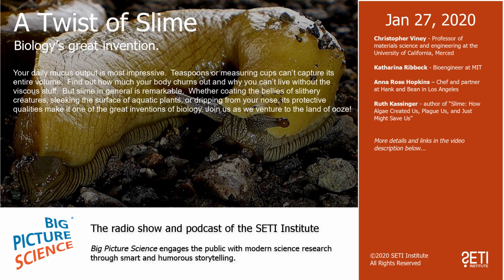Big Picture Science: A Twist of Slime - Jan 27, 2020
Your daily mucus output is most impressive.  Teaspoons or measuring cups can’t capture its entire volume.  Find out how much your body churns out and why you can’t live without the viscous stuff.  But slime in general is remarkable.  Whether coating the bellies of slithery creatures, sleeking the surface of aquatic plants, or dripping from your nose, its protective qualities make it one of the great inventions of biology. Join us as we venture to the land of ooze!

Guests:

Christopher Viney – Professor of materials science and engineering at the University of California, Merced

Katharina Ribbeck – Bioengineer at MIT

Anna Rose Hopkins – Chef and partner at Hank and Bean in Los Angeles

Ruth Kassinger – author of “Slime: How Algae Created Us, Plague Us, and Just Might Save Us”

Segments:
Part 1: Molly Gets Slimed!
Part 2: Christopher Viney / Biological Ooze
Part 3: Katharina Ribbeck / Marvelous Mucus
Part 4: Anna Rose Hopkins / Edible Jellyfish
Part 5: Ruth Kassinger / Algae Everywhere

The links to the books above are Amazon Associates links. If you'd prefer to buy books at your local bookseller, you can still donate directly to Big Picture Science